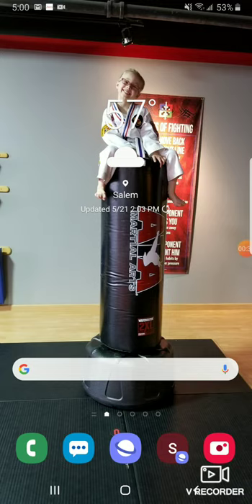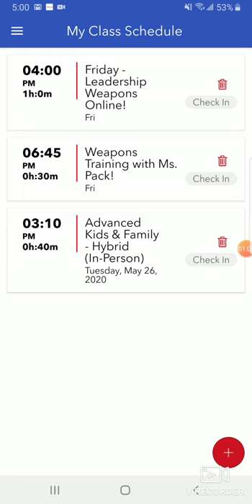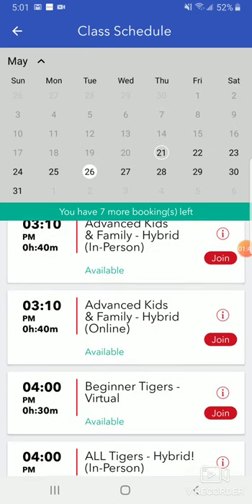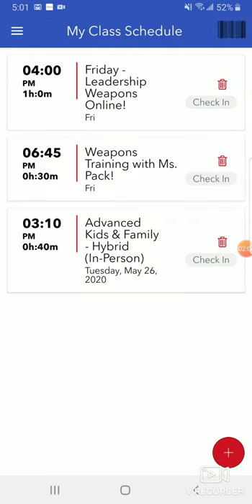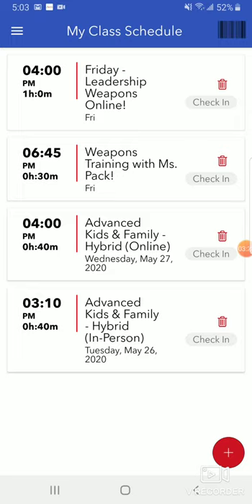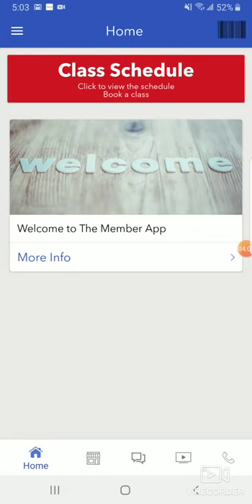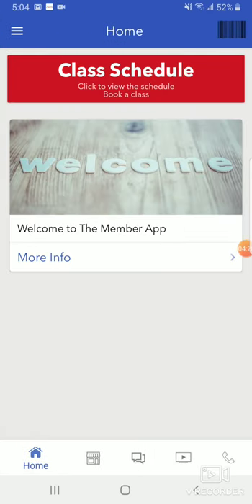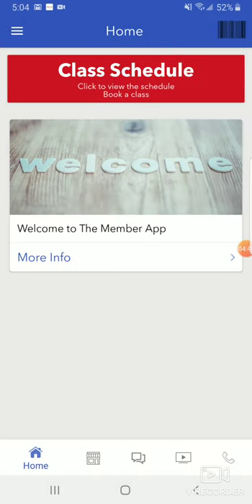Spark App 5.0: Schedule your OWN classes!!!